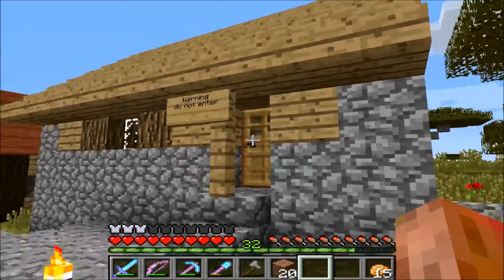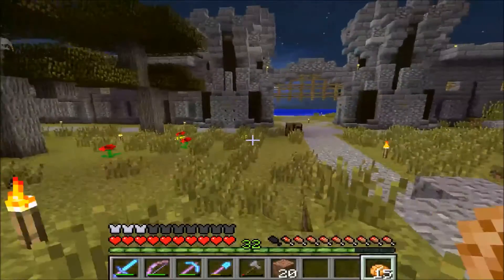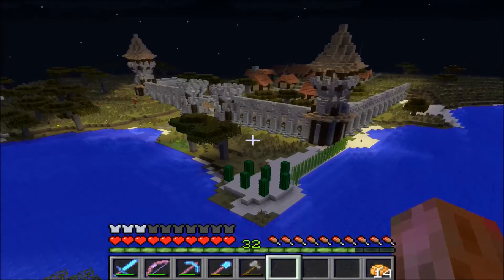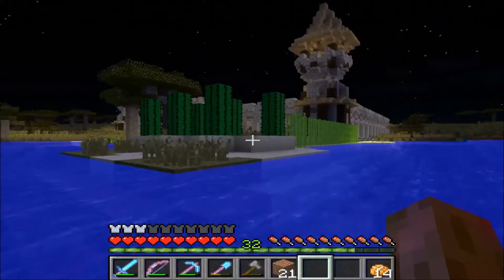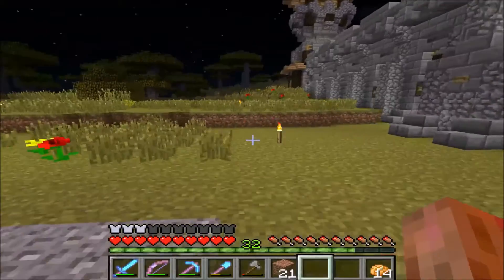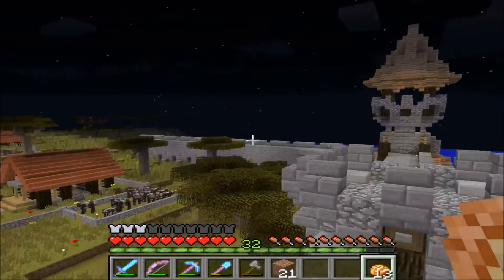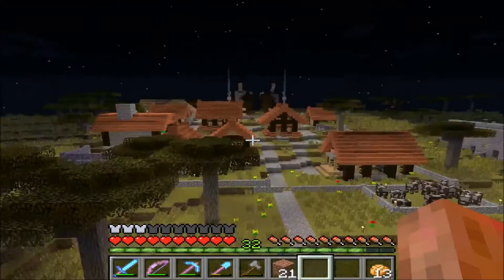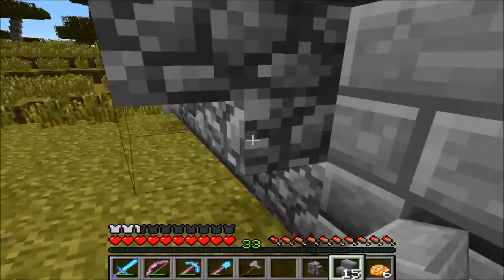MineCraft: Ravine Village E10: Going away!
Hi Guys,

Just wanted to give you a quick update video on what I am doing in the week ahead and how the build is going along.